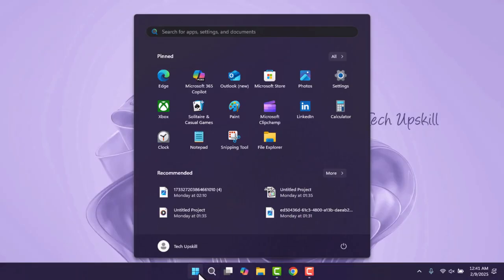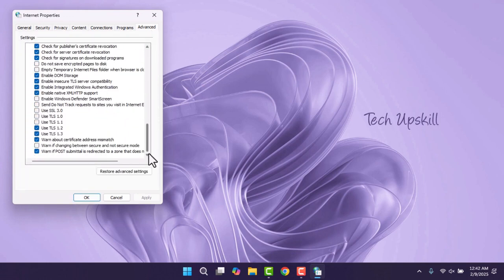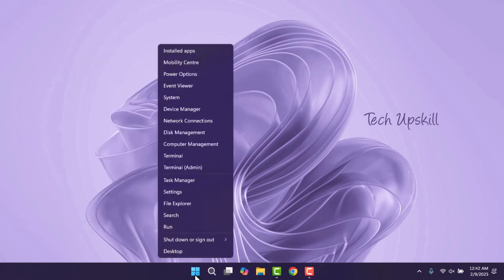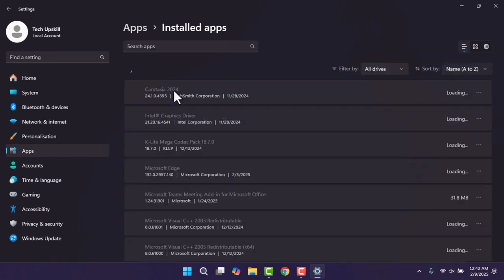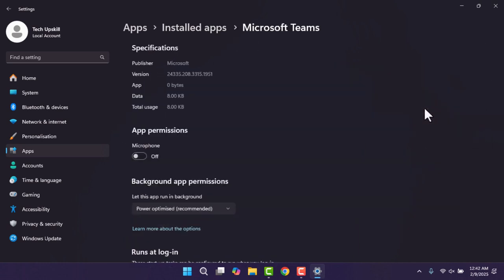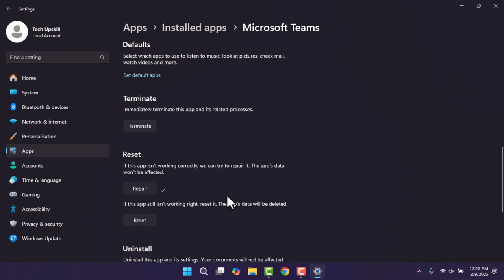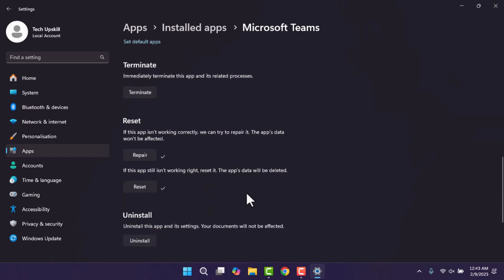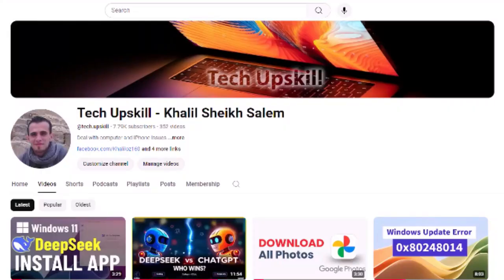Fix Microsoft Teams Error CAA20002 ✔️Microsoft Teams Something Went Wrong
Fix Microsoft Teams error CAA20002, CAA50021, and other issues in Windows 11, Outlook 365, and Office 365. Quick solutions to get Teams working again

⏱️ Timestamps ⏱️
00:00 Intro
00:27 Steps
01:40 Outro